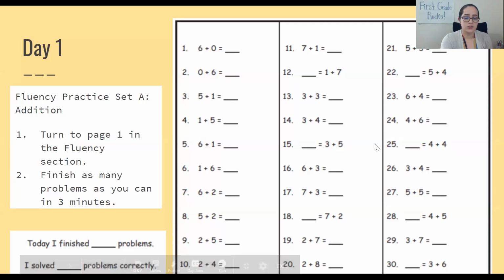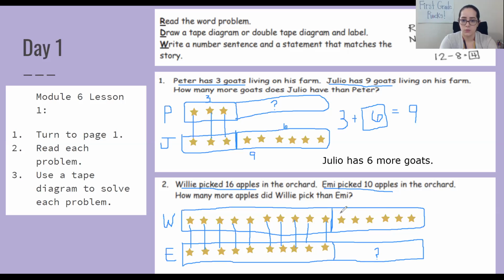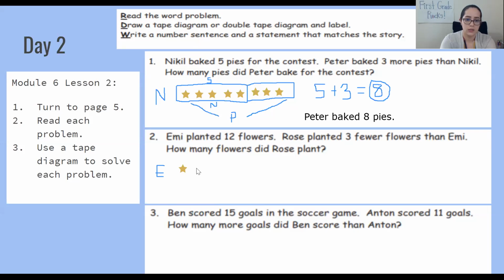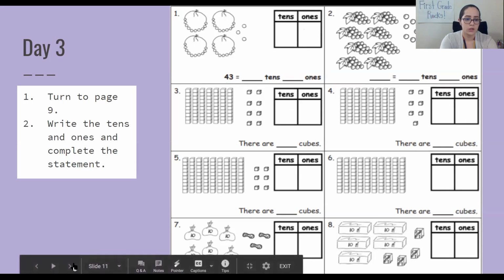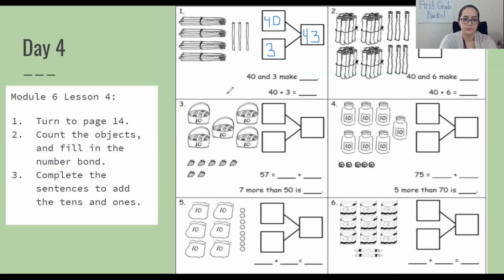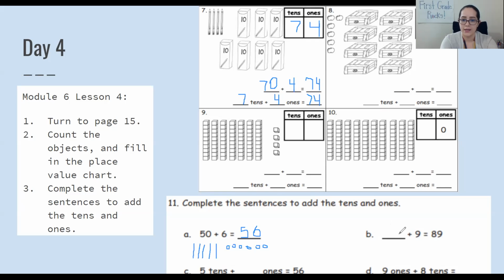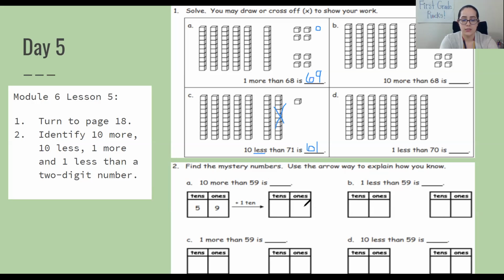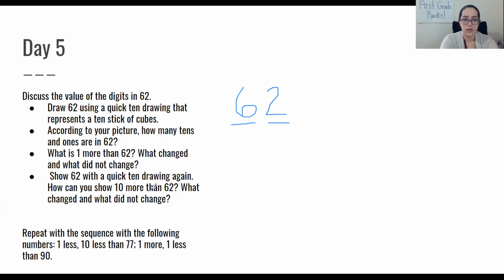First Grade Math Phase 3 Week 1 At Home Packet C.C. Spaulding Elementary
Mrs. Lara goes over the first 5 days of Math in the Phase 3 At Home Learning Packet.